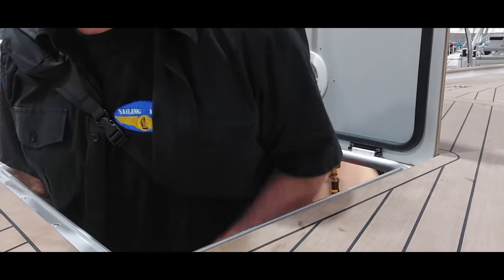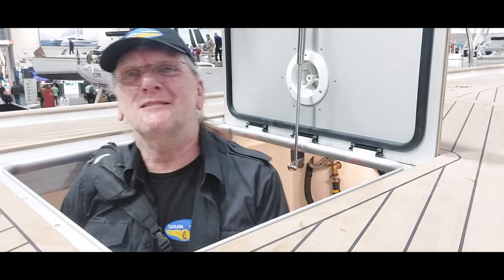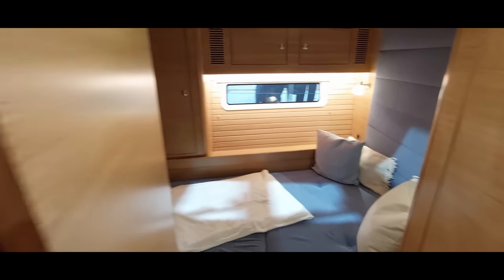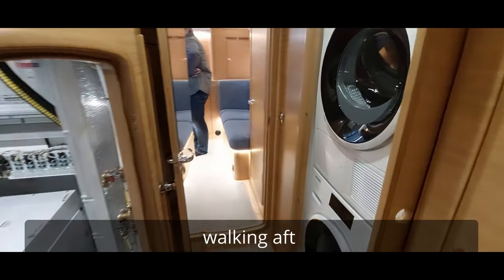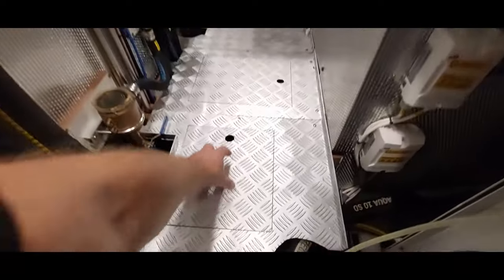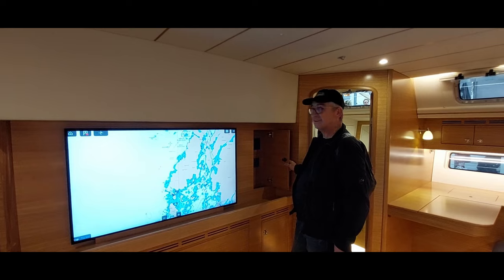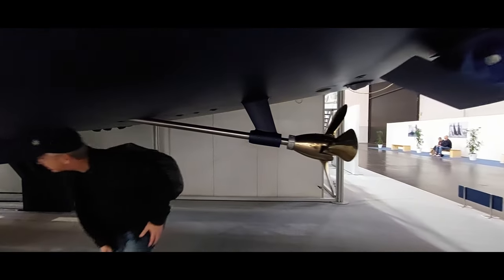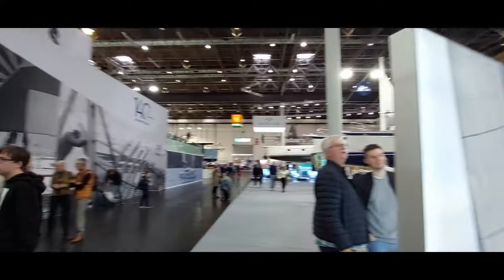HALLBERG RASSY 69 - BOOT DÜSSELDORF 2024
Sailing a swedish mermaid. Hallberg Rassy 69 is the new flagship of the Hallberg Rassy shipyard. Exhibited as a premiere at Boot Düsseldorf 2024, the SailingPilots took a look inside to see what life would be like with a Swedish mermaid at sea.
Picture:
 ♦ We try to find the best and most interesting song, videos and infos for you! We hope to make your day more beautiful with the videos we produce  and we share! Peace, love and always fair winds.
Agree or disagree with our videos, but make your voice heard.
Partly German language channel. Set automatic subtitles to your own language if needed.